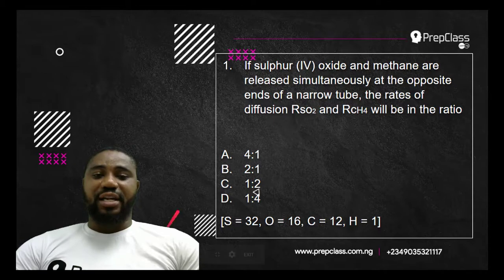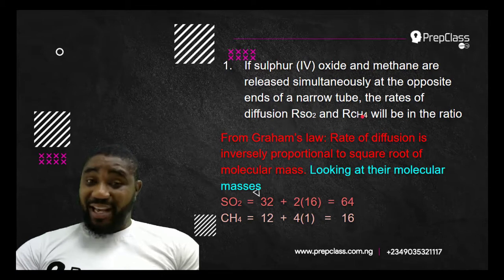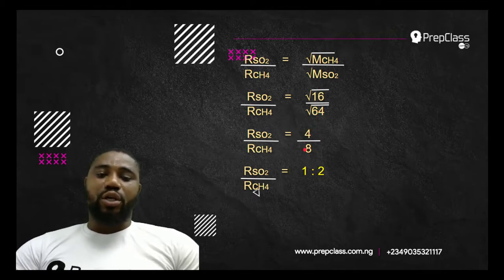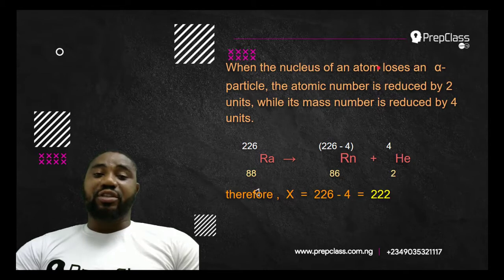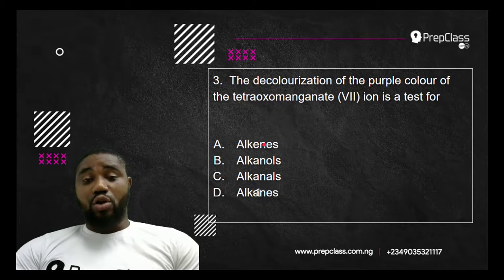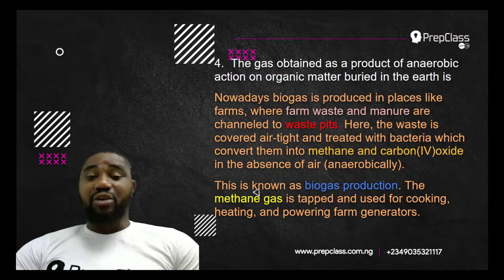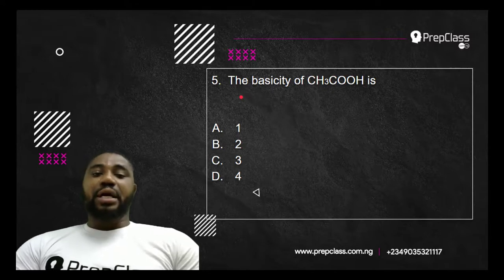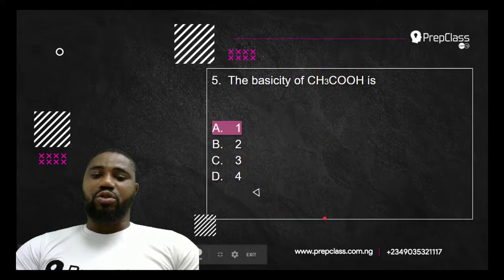Q1 - Q5 JAMB CHEMISTRY 2019 PAST QUESTIONS DESTROYED!!!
Hello students you are welcome once again to Prepclass tutors. My name is Mr. Chima and I am your tutor on chemistry. Today on chemistry we are going to be looking at JAMB past questions on Chemistry for the year 2019. I want you all to try as much as possible to subscribe to our YouTube channel and each time you watch our videos try to hit our like button and comment on our comment section box, because Prepclass will be very much interested in hearing from you. We need to know how our videos have been of help to you. So today, we will be looking at Questions 1 to 5 of JAMB Chemistry past questions for the year 2019.